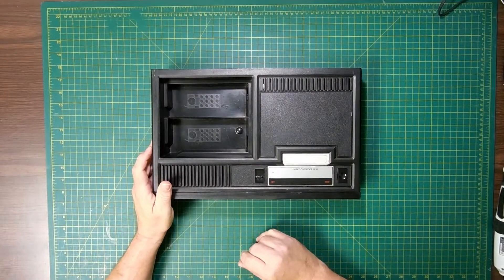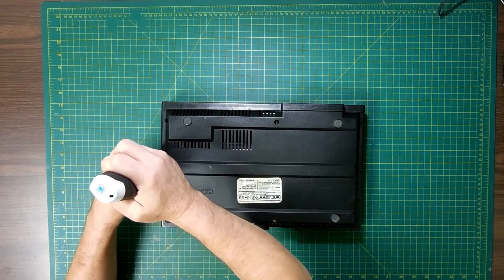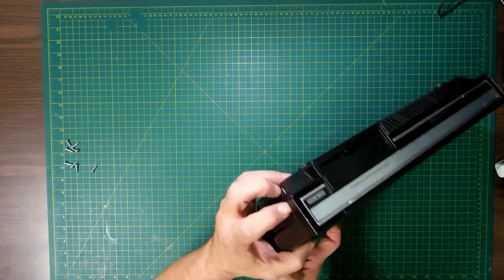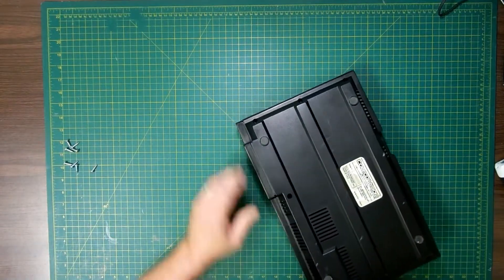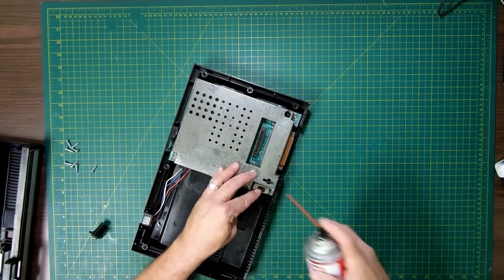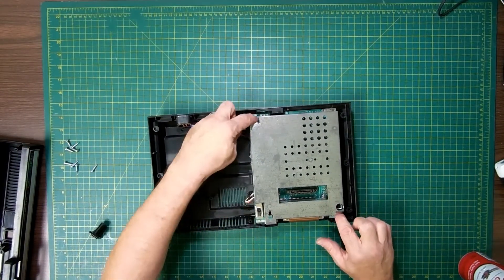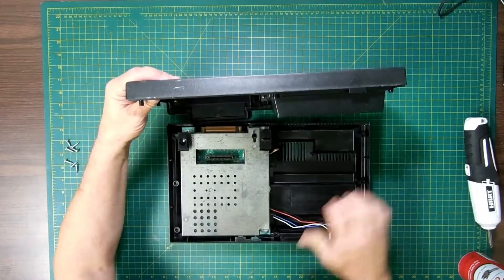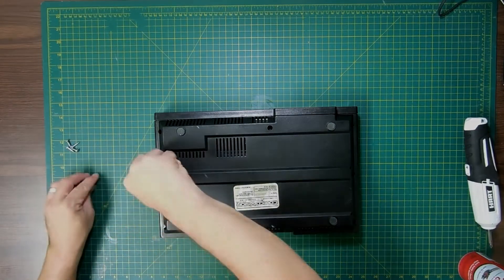Few Minute Fix: Easily Open the ColecoVision For Cleaning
Quick video showing how to easily open the console to access the insides.